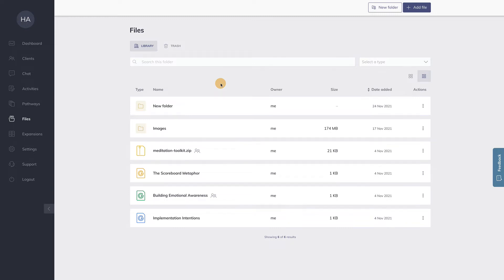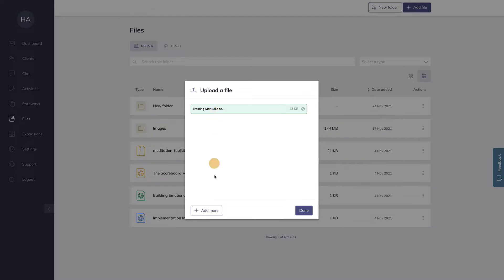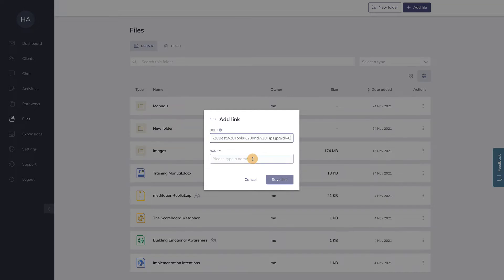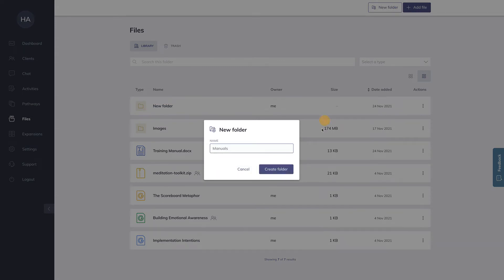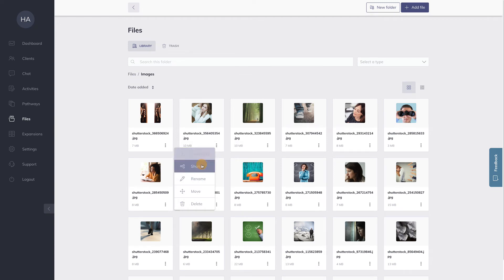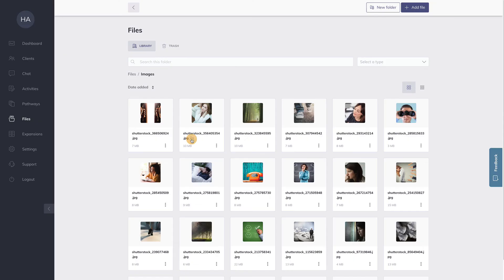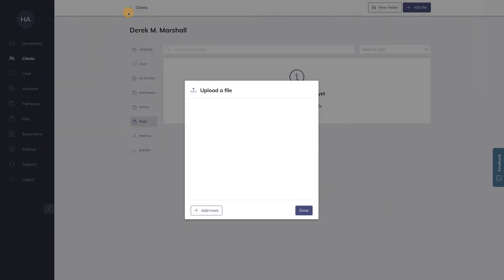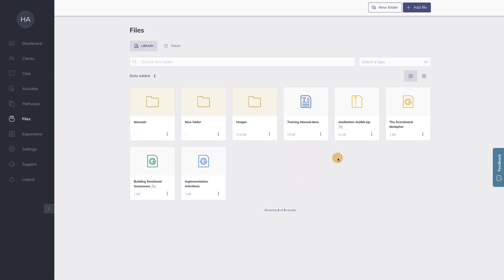How to organize your coaching practice with Quenza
In this video, Hugo Alberts demonstrates how you can store and share files within Quenza using the new files feature.

Send and receive important files like documents, spreadsheets, and manuals to your clients in real-time while remaining HIPAA-compliant.

⭐️ Experience our FREE demo and see how Quenza can transform your workflow

⏰ Timecodes ⏰

0:00 How to organize your coaching practice with Quenza (2024)
0:21 How do you add a file in Quenza
0:44 How to add a third party link to Quenza
1:27 How do you create a folder in Quenza
1:54 How do you share files with your clients in Quenza
2:56 Client menu in the Quenza dashboard

Our mission at Quenza is to empower coaches with tools for enhanced client engagement and streamlined automation, enabling efficient and personalized coaching experiences.